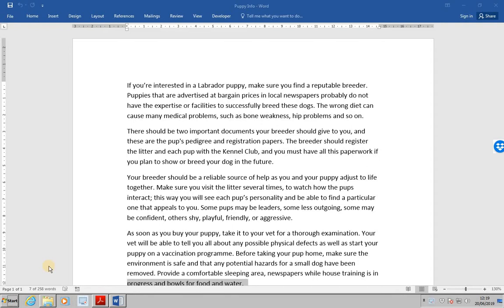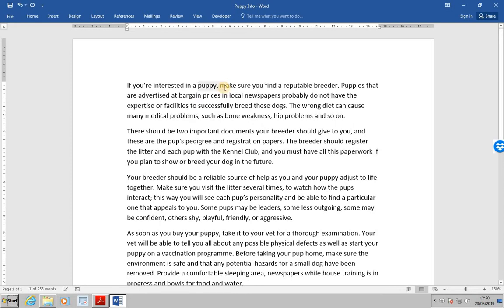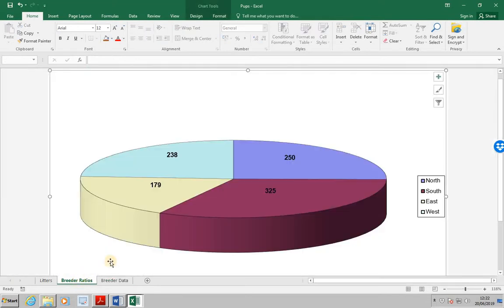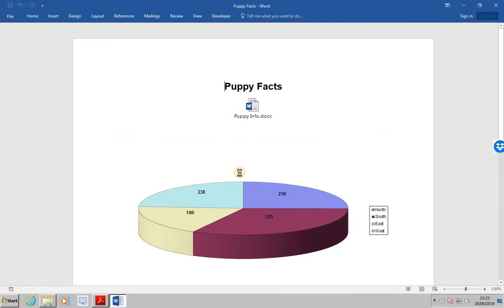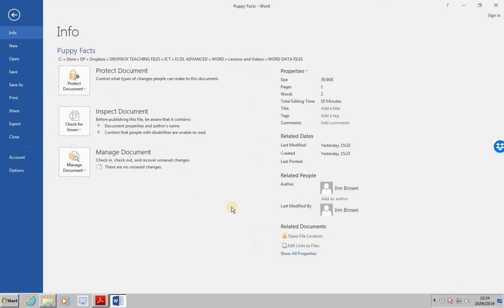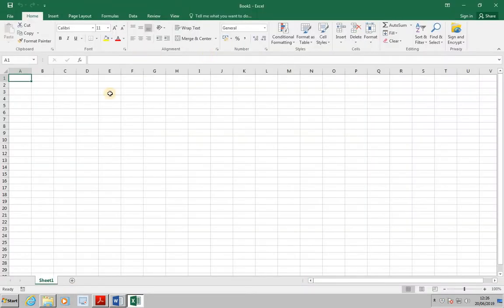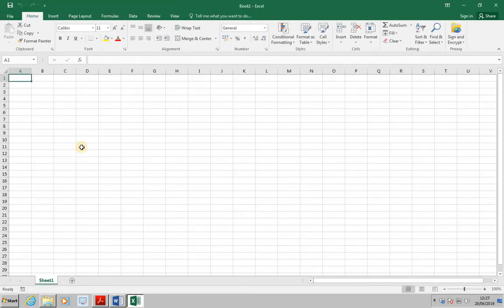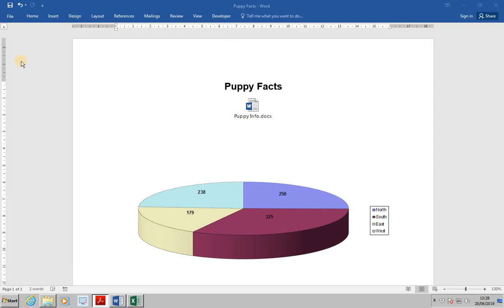ECDL Advanced Word Lesson 72 Updating Links